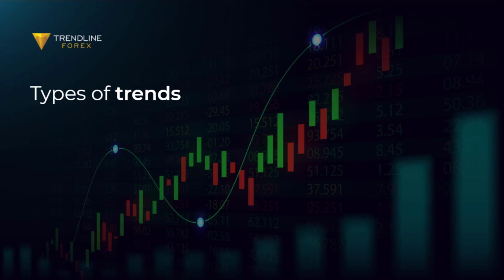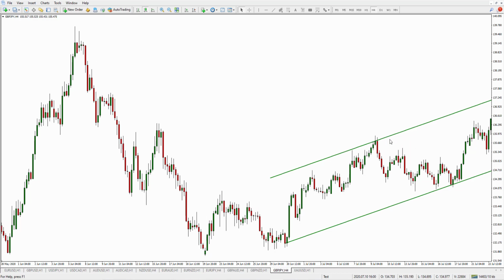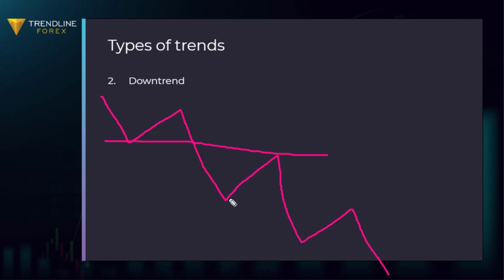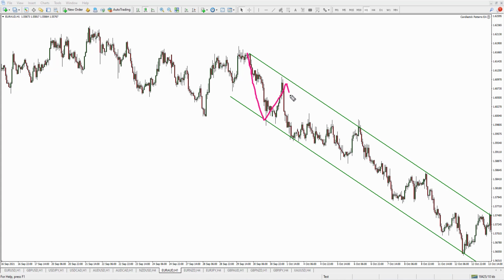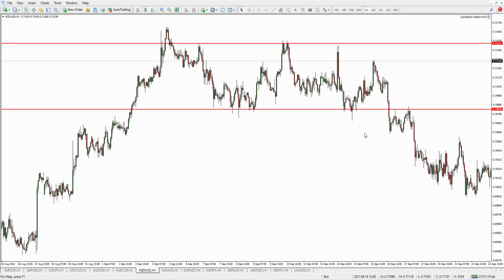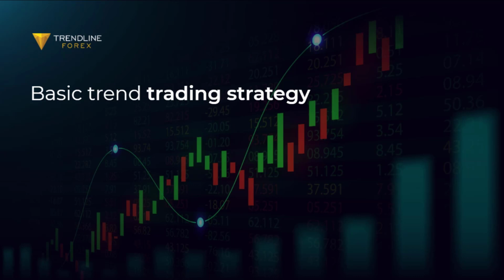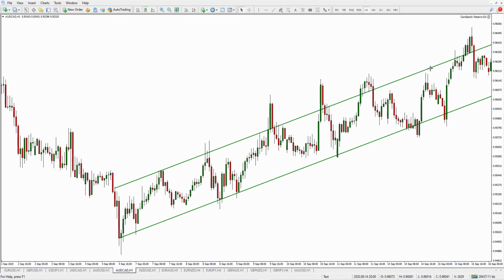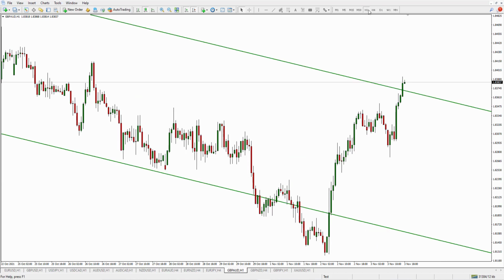Most profitable trend trading strategy + tips and examples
In this video, you are going to learn the most profitable trend trading strategy.  We will give you the best trend trading tips that you will need when using this profitable trend trading strategy.

We will start with how to draw trend lines correctly which are crucial for a proper forex trend trading strategy. The best forex trend trading strategy is not just entering random trades, but an overall trading system that requires a precise market and trend analysis, as well as specific entry and exit levels of the trade.

Stay until the end of this video to learn everything you need to know about the best trend following strategy!

0:00 Intro
0:37 What is a Trend?
1:14 Types of trends
1:38 Uptrend + example
6:42 Downtrend + example
10:34 Sideways move + example
15:13 Why trade with the trend?
16:40 Trend trading strategy
23:00 Summary
23:57 Outro